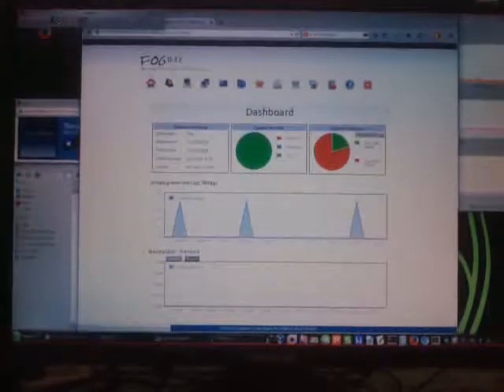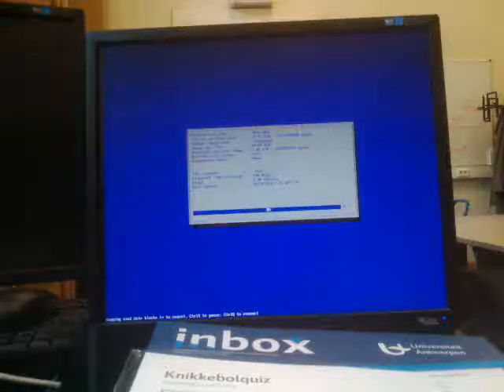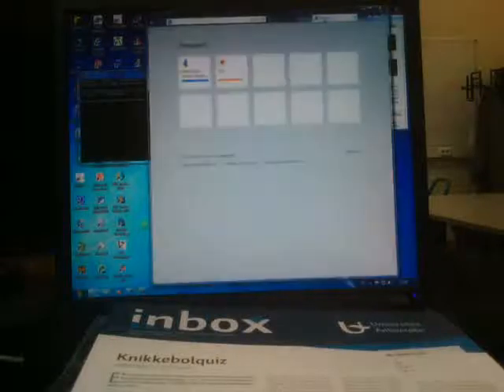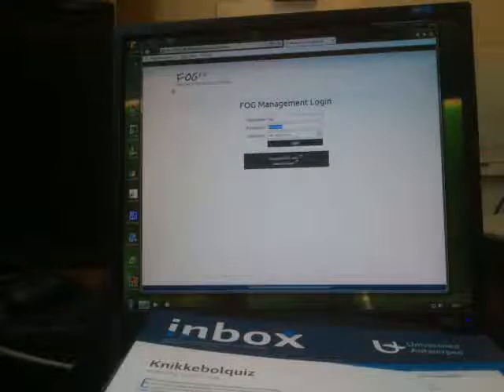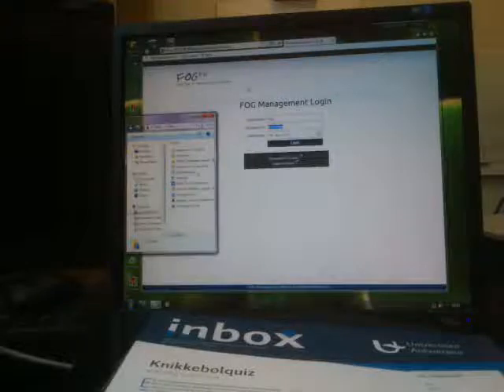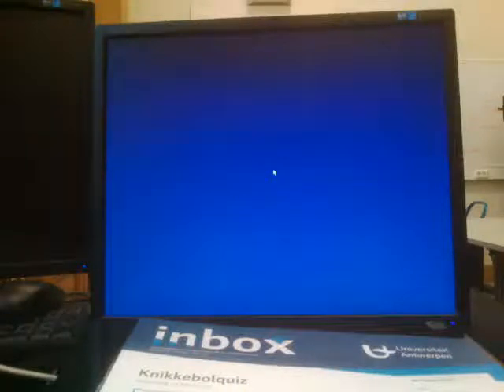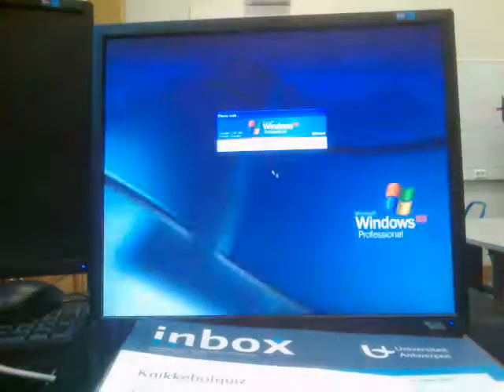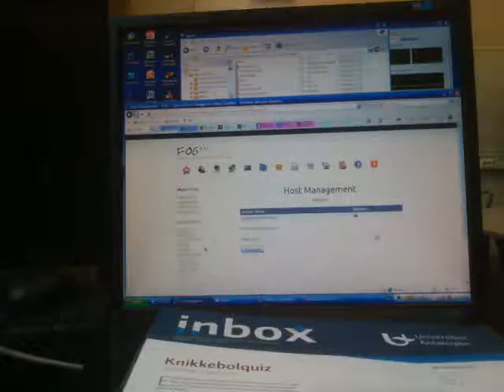Sysprep FOG OCSng iTALC intro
This is some basic demonstration of the Sysprep, FOG, OCSng and the iTALC functionality.
Sorry for terrible video quality. I suppose i have to recapture this procedures with Screen capturing software. But for now i suppose its ok to get a general introduction of the functionality.